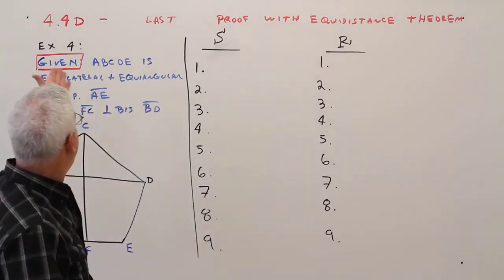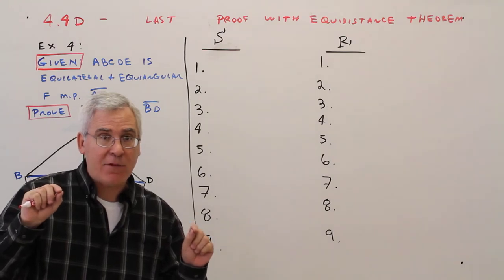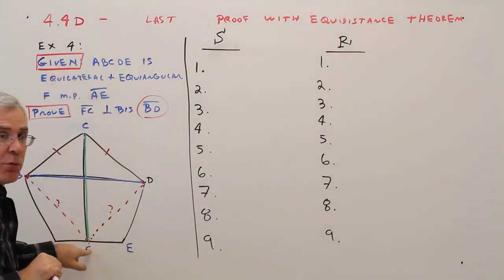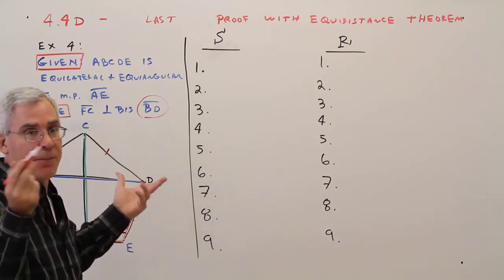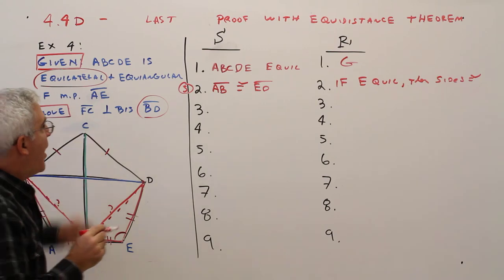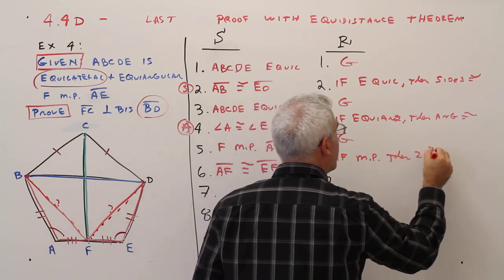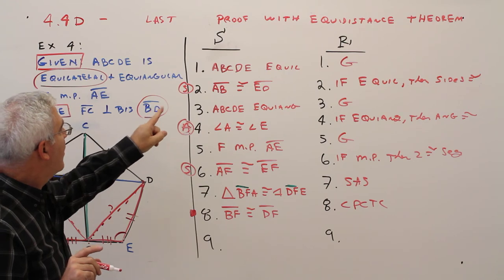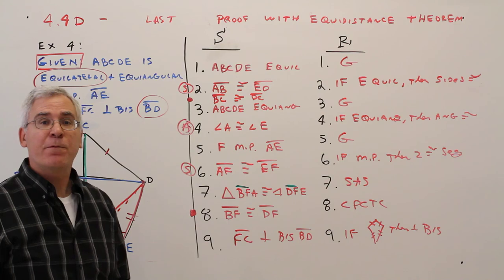4.4D-- One More Proof With Equidistance Theorem